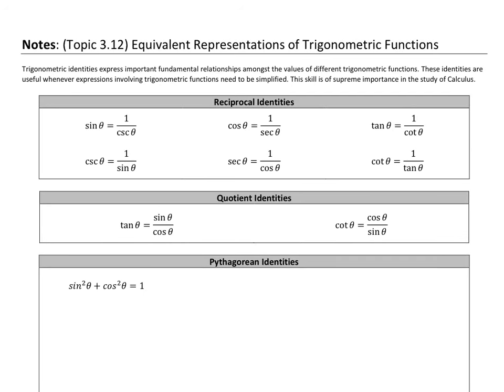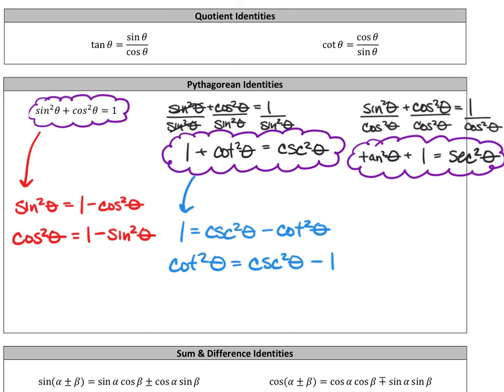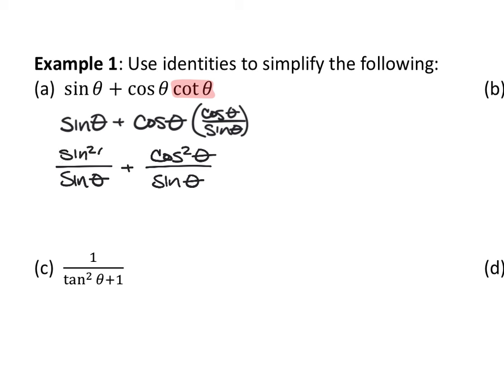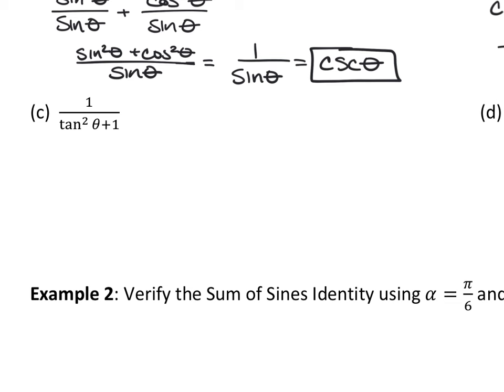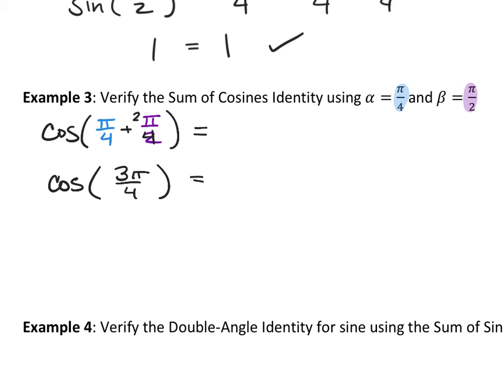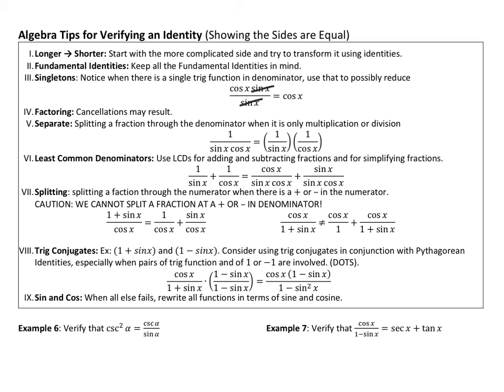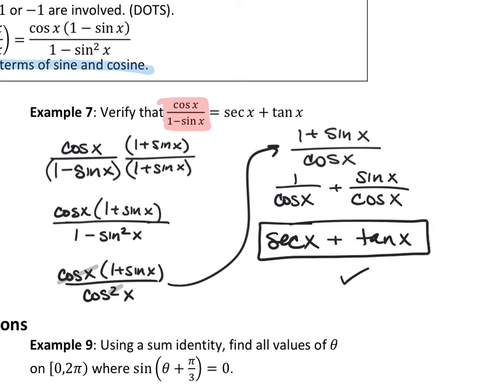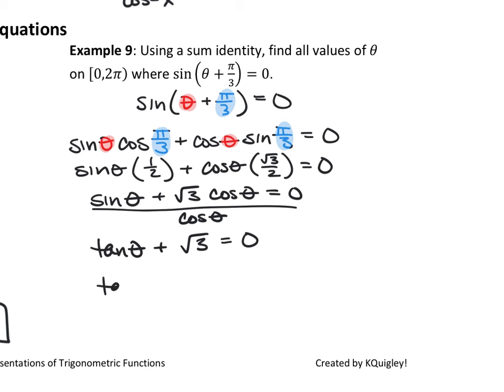Equivalent Representations of Trig Functions (3.12)